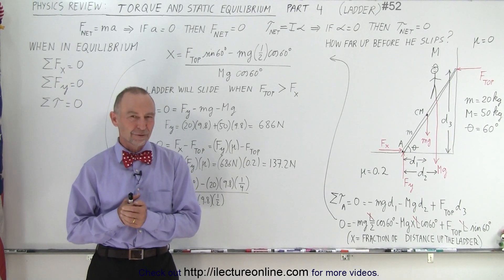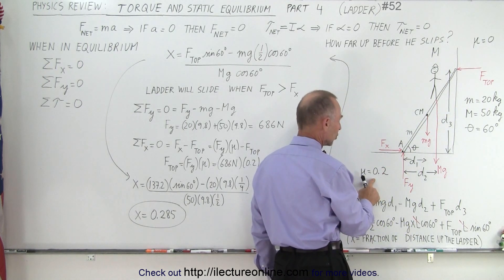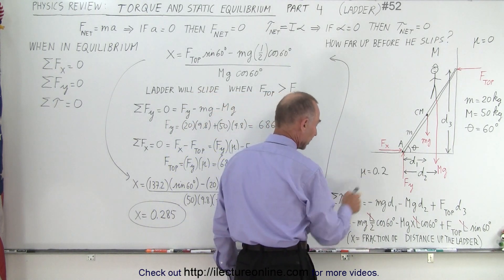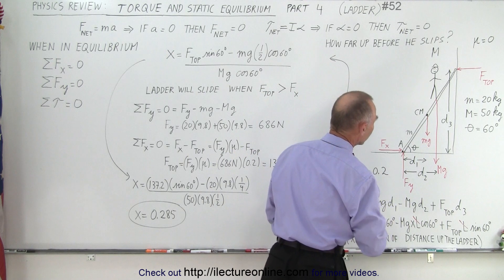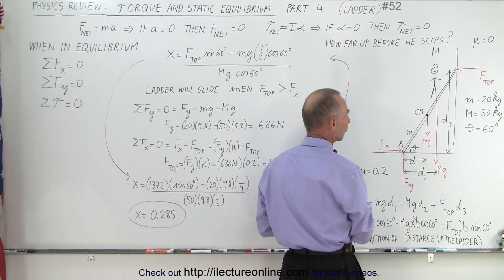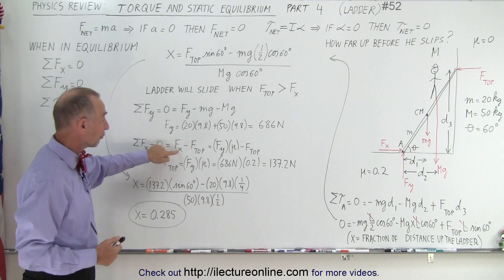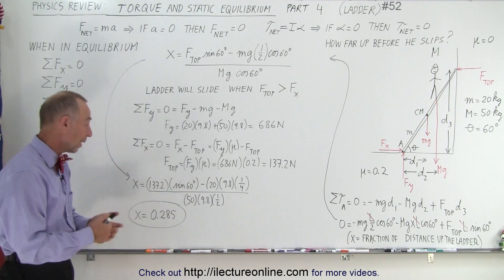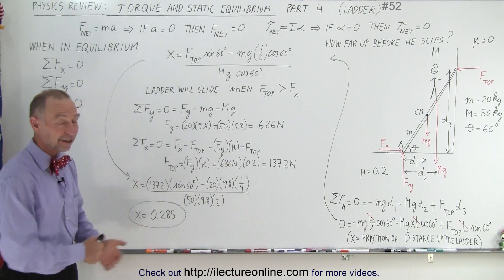Physics Review: Torque and Static Equilibrium #52 Part 4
We will find torque and static equilibrium forces of a person climbing a ladder.  (Part 4)

Title seach on other plateforms:  Physics Review: Torque and Static Equilibrium #51  Part 3

Title search on other plateforms:  Physics Review: Torque and Static Equilibrium #53